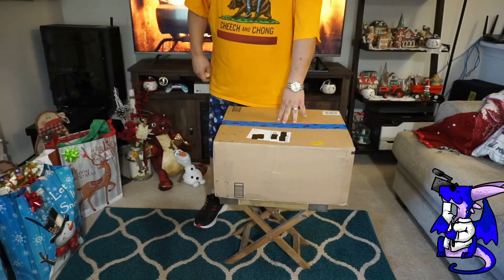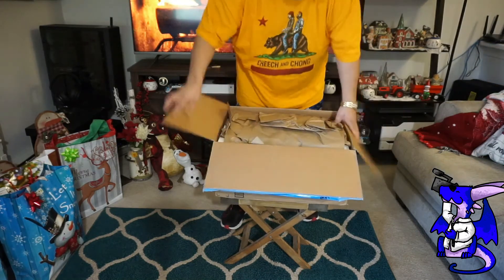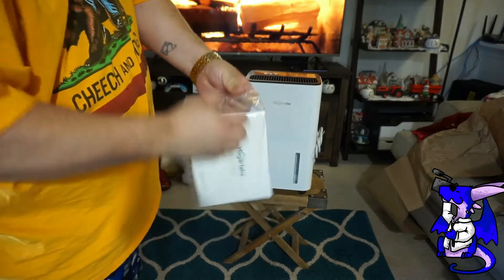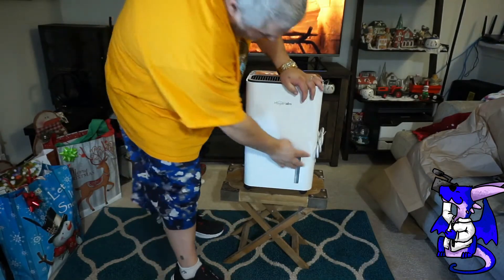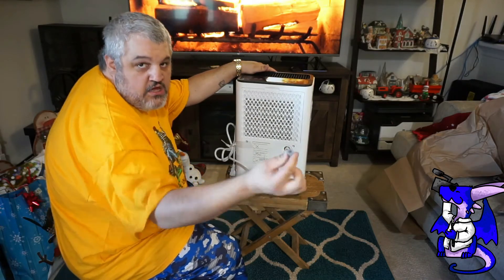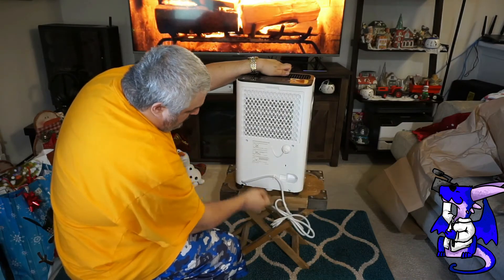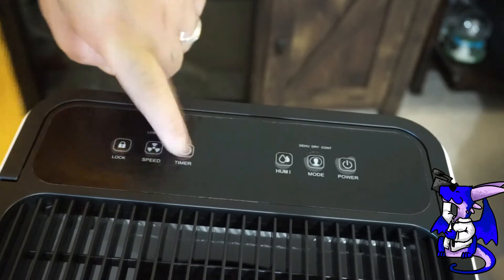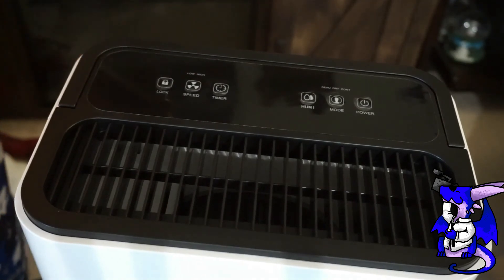Unboxing and Showcasing the HOGARLABS Dehumidifer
Is your room too humid? Is it hard to breathe with asthma? Maybe this dehumidifier will help.